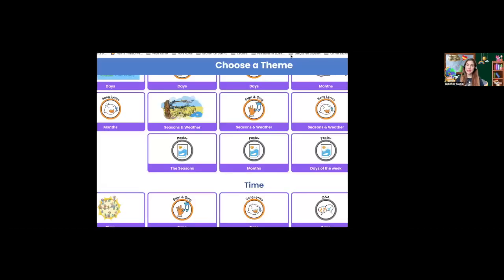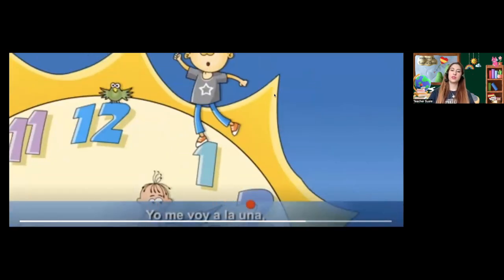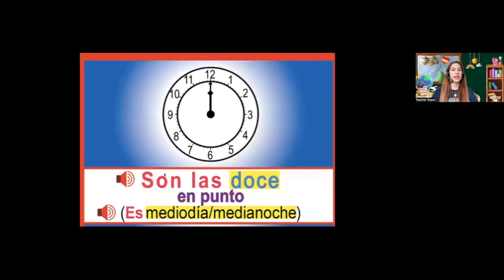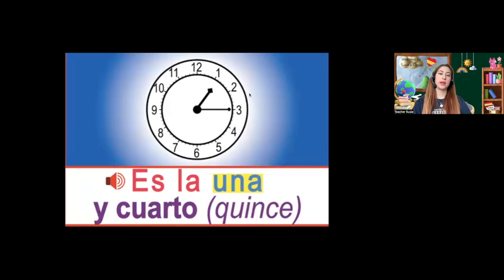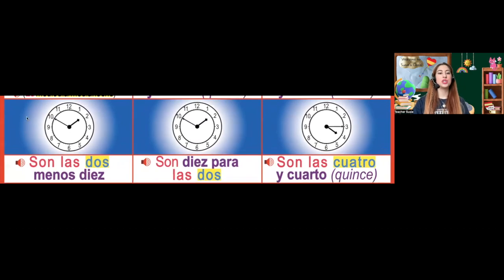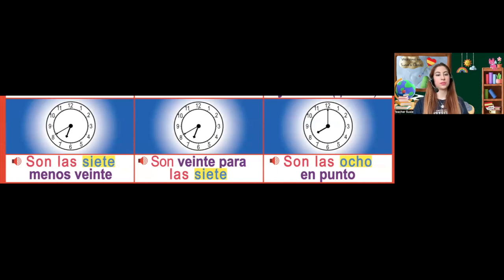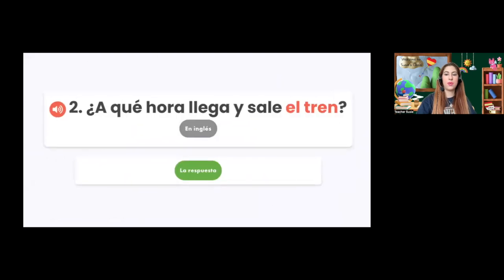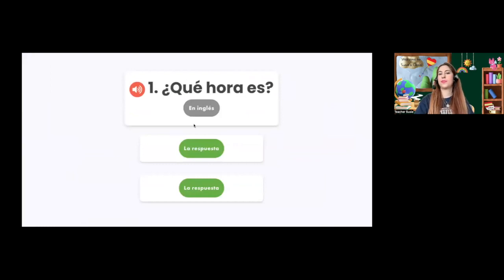🕒 Spanish for Kids (& Their Adults): Telling Time - La Hora 🎓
Learn Spanish fast with our classes. If you have kids 3-18 years old, they will greatly enjoy our live personalized classes on Outschool

Visit us at Spanish.Education to get the ultimate book to learn Spanish, and full curses for both kids and their adults.

Are you looking to learn Spanish quickly and effectively? Look no further! In this video, I'm going to show you how to become an expert in Spanish in no time. From basics to advanced Spanish, you'll get all the tips and tricks for learning the language faster than ever before. So don't waste your time and start learning Spanish today!

Ready to put your Spanish knowledge to the test? Look no further! In this video, I'll teach you how to use definite articles like 'el' and 'la' with ease. With my step-by-step guide, you'll be able to start speaking Spanish like a pro in no time. Don't miss out on this opportunity to get ahead of the game and make your Spanish learning journey easier!

Struggling to learn Spanish? You don't have to anymore! In this video, I'm going to show you how easy it is to master the language quickly with the help of interactive software. Get ready to explore a new world of opportunities with Spanish-speaking countries and discover the culture and traditions of their people. Join me for an exciting journey of mastering Spanish in no time!

Are you looking for a quick and easy way to learn Spanish? Look no further! In this video, I will show you how to master Spanish in no time with the help of fun and engaging activities. Discover the secrets to learn the language faster and with greater ease. Stop wasting time and start speaking Spanish today!

Struggling to learn Spanish? In this video, I'm going to show you the fastest & easiest way to become fluent in Spanish in no time. Whether you're a complete beginner or an intermediate learner, I'm going to show you the best tips & tricks for mastering the language. Discover how to save time and money on your Spanish learning journey and start speaking like a native!